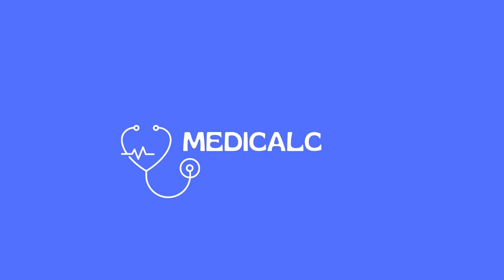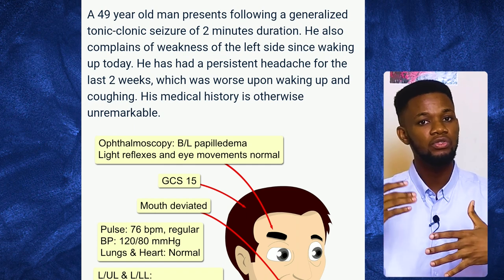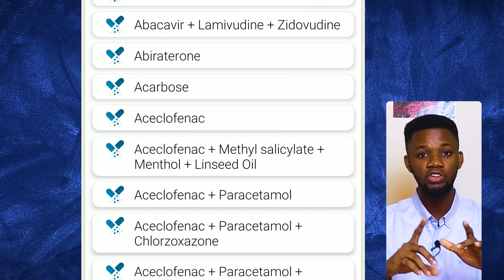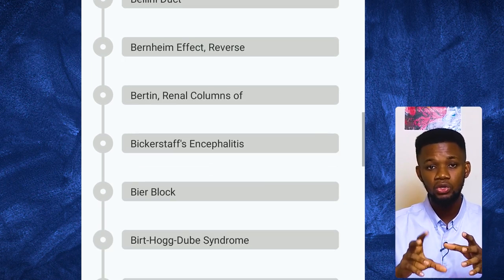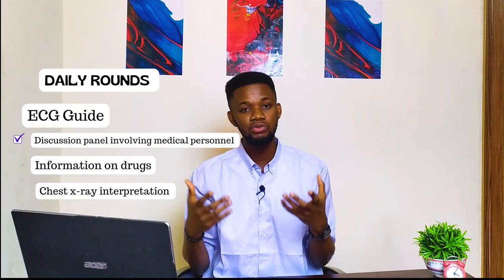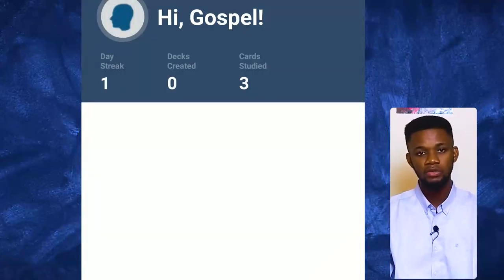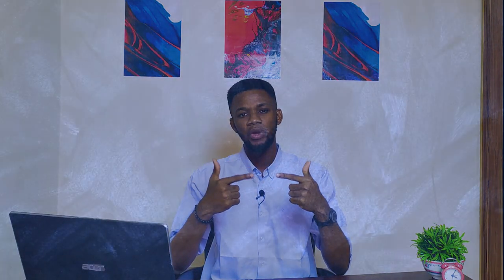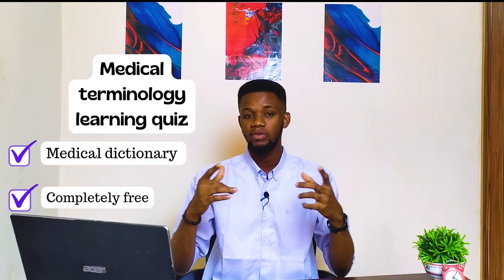The Ultimate Top Ten Mobile Applications for Medical Students | Gospel Ikpotokin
If you're a medical student looking to enhance your studies and streamline your learning experience, you're in the right place. In this video, I present a carefully curated list of the top ten mobile applications that are absolute game-changers for medical students.

From comprehensive anatomy guides to interactive drug references, I've got you covered with a range of apps that cater to every aspect of your medical journey. Stay organized with study schedulers, access virtual patient cases, and explore interactive 3D models of the human body – all at your fingertips. I've sifted through the multitude of options out there to bring you the most effective and user-friendly apps that can truly transform the way you approach your studies.

Whether you're preparing for exams, seeking a quick reference during clinical rotations, or aiming to stay updated with the latest medical breakthroughs, these apps have something to offer to every medical student. Join us as we break down each app's features, benefits, and unique offerings, helping you make informed decisions about which tools to integrate into your academic journey.

Don't miss out on this opportunity to supercharge your medical studies with the power of technology. Watch the video, explore the apps, and take a step closer to becoming a more efficient and knowledgeable medical student. Let's harness the potential of mobile apps to excel in your medical endeavours!

⏰Timestamps
00:00 Introduction
00:28 Medicalc
02:10 Prognosis
04:15 Emdex
05:50 Medical Eponyms
06:55 Daily rounds
08:41 Medscape
10:28 Brainscape
12:25 Osmosis Med
13:41 Medical Terminology Learning Quiz
14:52 Geeky Medics

WHO AM I:
I am Gospel, a medical doctor, a YouTuber, an author and a medical students coach. I make videos that explore the strategies to live a successful, productive and happy life in medical school right from the beginning to the end. Let's take a walk together.